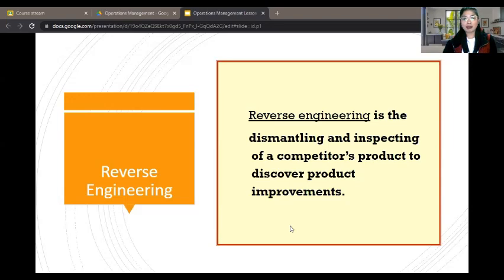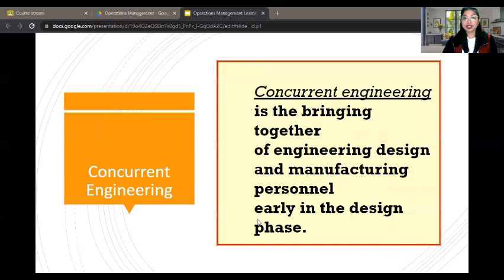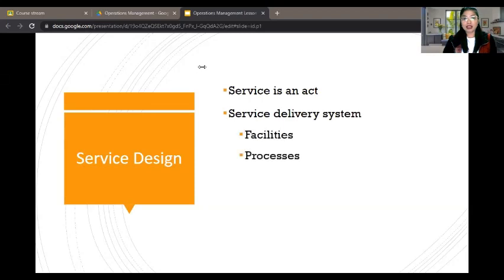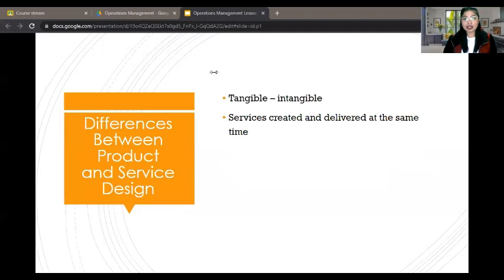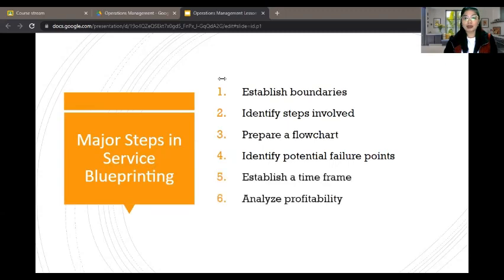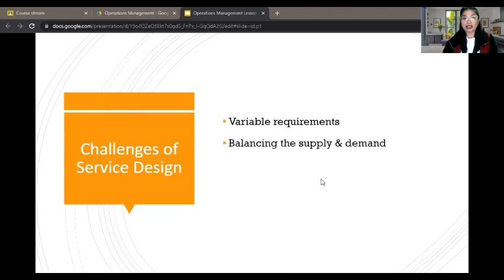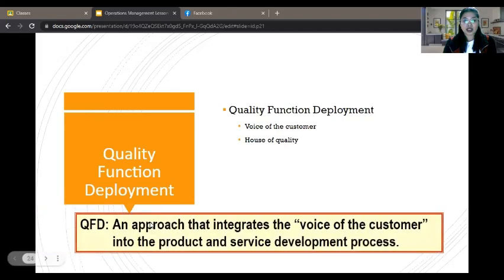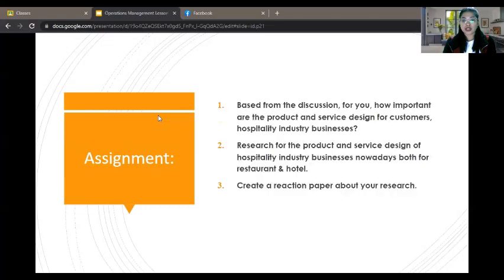Product & Service Design Part 2